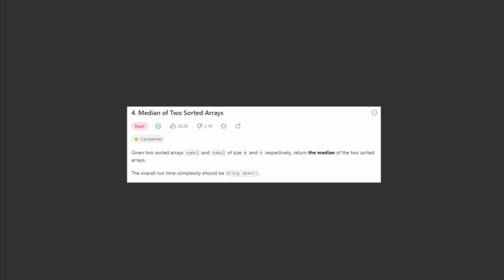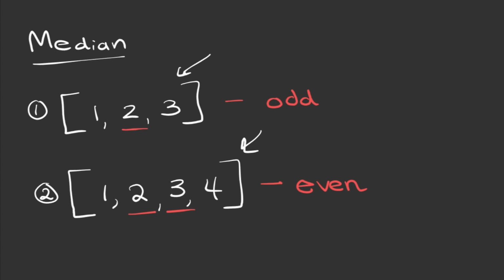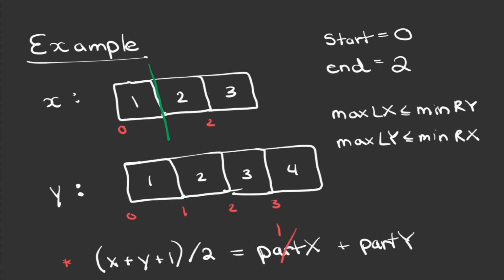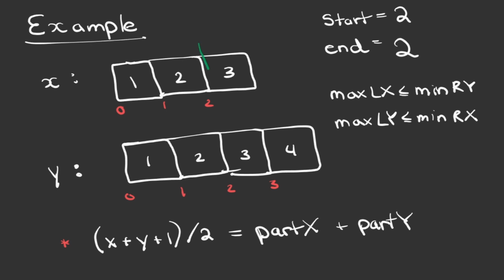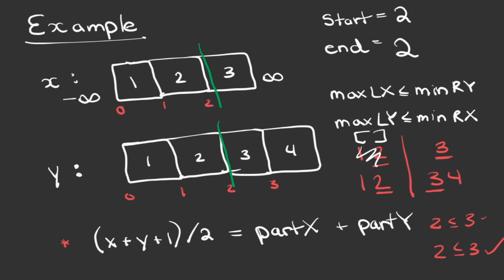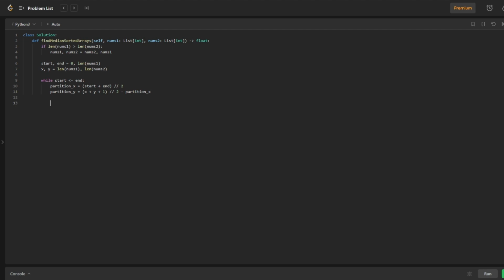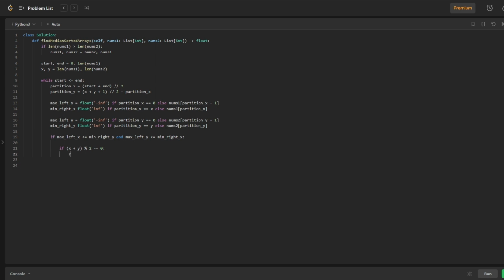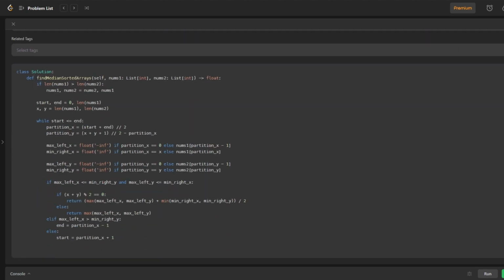LeetCode 4 - Median of Two Sorted Arrays Solution (Optimal)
0:00 - Reading the Problem
0:36 - Defining Median
2:36 - Example & Optimal Solution Explanation
9:18 - Optimal Solution Code